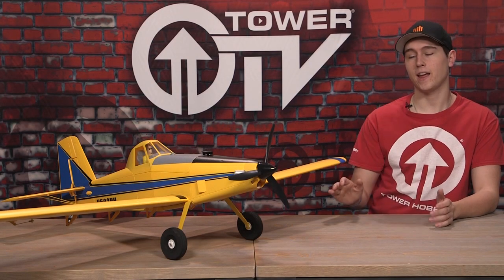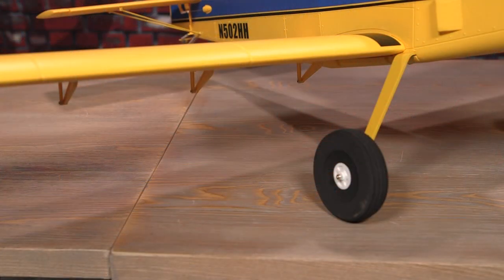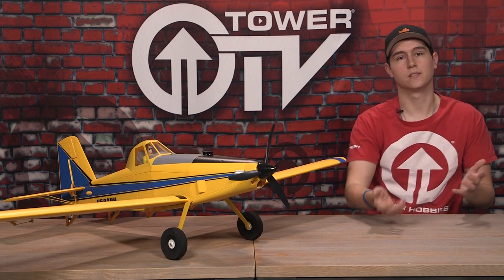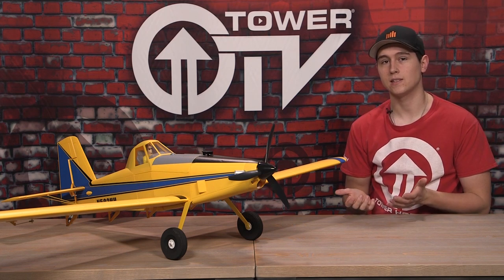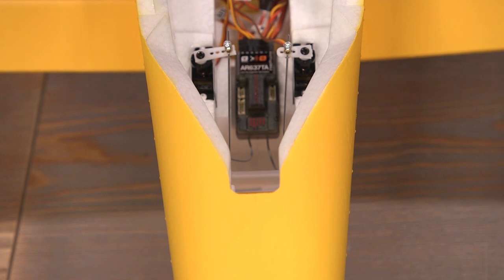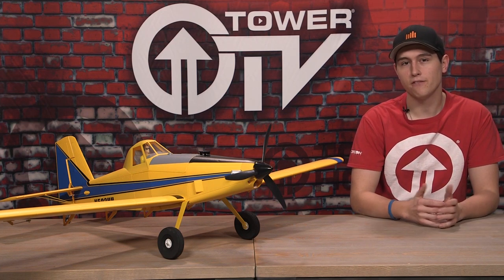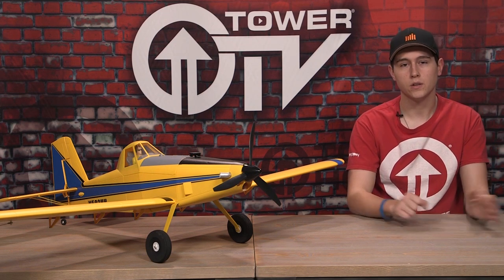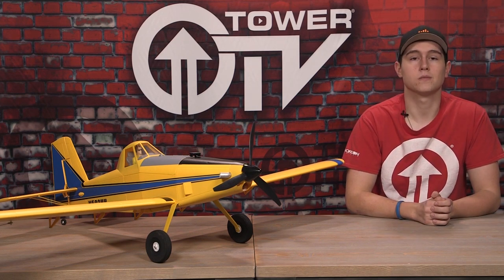Tower Tv Buying Guide: E-Flite Air Tractor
Fly low over the corn with the new Air Tractor from E-Flite!

Founded in 1978, Texas-based Air Tractor is a leading manufacturer of aircraft built for agricultural, firefighting and other utility applications. Air Tractor aircraft can be found hard at work over fields and forests in more than 30 countries around the world. The AT-500 series of ag airplanes first flew in the U.S. on April 25th, 1986. Since then, it has grown into one of the world’s most popular families of general aviation, single-turboprop driven aircraft used for crop dusting, firefighting and other applications. Factory-finished in the familiar, high-visibility yellow and blue trim scheme with molded-in panel lines, rivets and more, the E-flite® Air Tractor 1.5m model offers a superb scale appearance you’ll be proud to show off everywhere you go. It’s also outfitted with functional features including LED navigation and landing lights, slotted flaps and oversized tires, plus it’s capable yet easy to fly making it an ideal choice for your first — or next — scale or low-wing airplane.

Air Tractor ag and utility airplanes have earned a reputation for friendly handling, incredible capabilities, and unmatched versatility. Those qualities carry over to this E-flite® Air Tractor 1.5m scale replica to make it a perfect scale low-wing model for intermediate to experienced RC pilots. The specially-tuned motor and 3-blade prop is matched to a 50-amp ESC to provide fantastic scale and sport aerobatic flight performance with 3S 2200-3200mAh LiPo batteries, or you can install a 4S battery for more power and unlimited vertical without the need for any modifications or upgrades. Functional slotted flaps improve slow speed handling while also offering Short Take Off and Landing (STOL) capabilities. Robust landing gear and wheels with oversized tires allow the Air Tractor to fly from paved, grass, dirt, gravel or other surfaces at any suitably-sized park or RC flying field. Add large ponds or small lakes to your possible flying sites by installing optional floats (EFL5261, sold separately) — or attach the optional scale-like skis (EFLA970, also sold separately) to take off from and land on snow. The factory-applied paint and decal finish provides excellent visibility along with striking scale looks that are accented by LED navigation, strobe and landing lights. The E-flite® Air Tractor 1.5m delivers a unique flying experience that a wide range of pilots will enjoy, even if it’s your first scale or low-wing model.